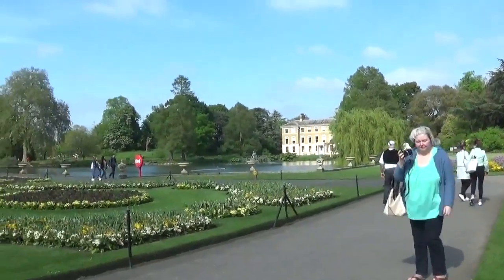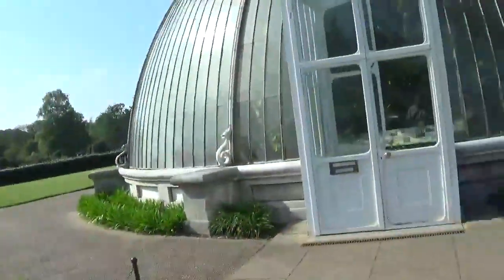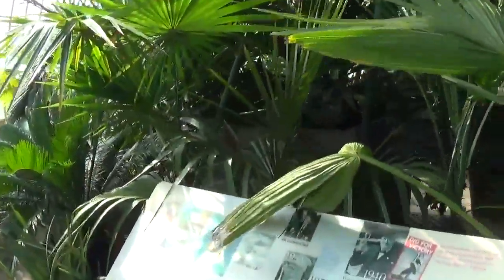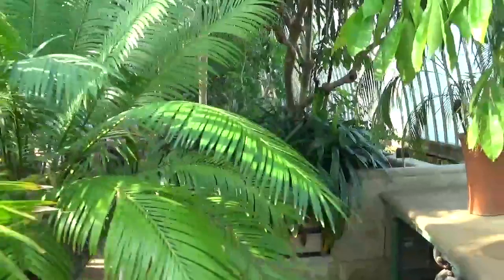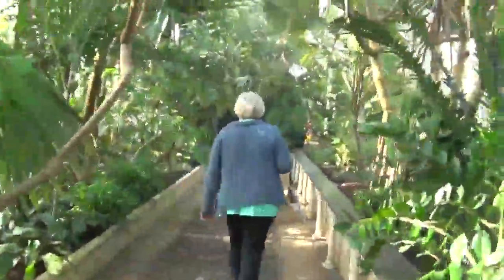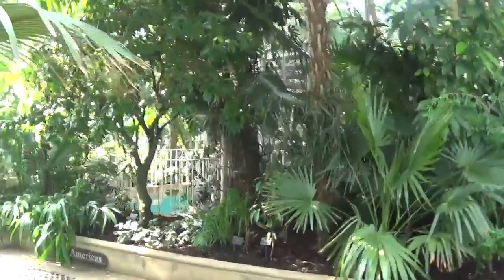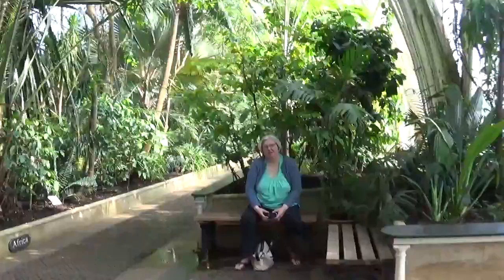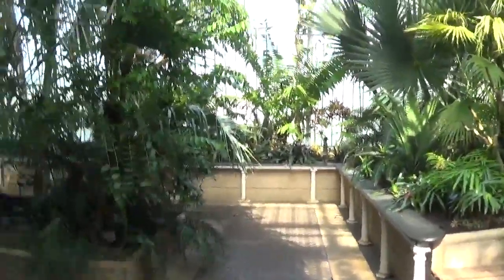Q visits Kew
Hi folks The next set of vlogs that I am about to upload are from yesterday Friday the 13th I din't get a lot of sleep the night before and so by the time I got home I was just way to tired to upload all of them so that is why they are not in chronological order sorry if this might cause any confusion.